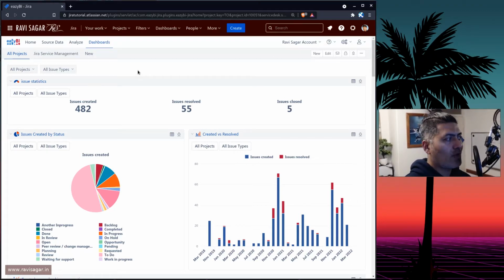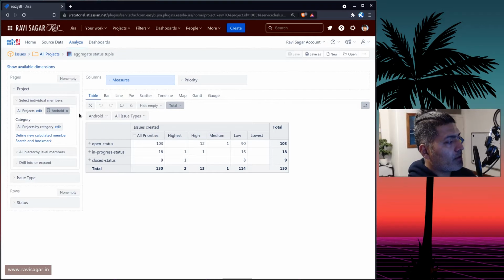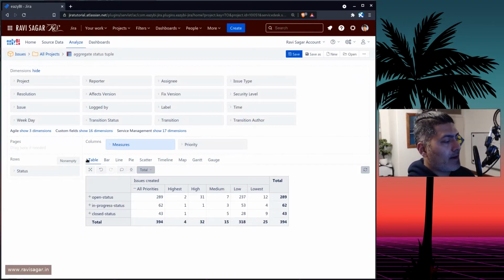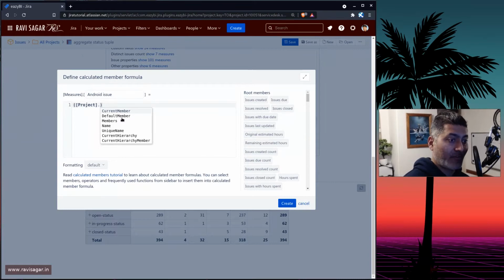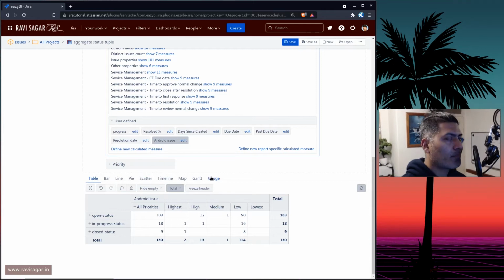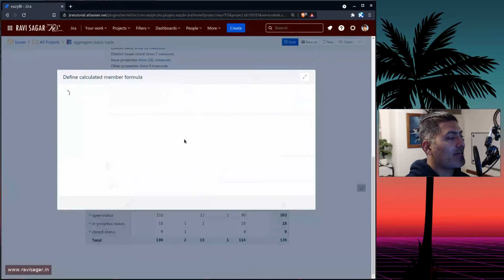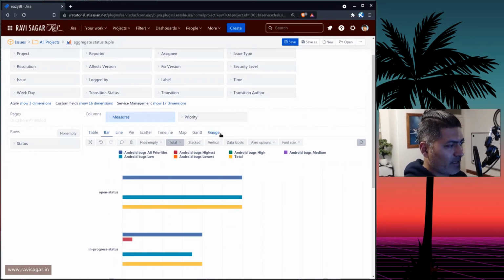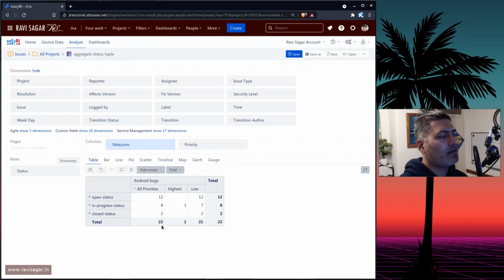eazyBI - Using tuples to work on subset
Having common page filters are great but what if you just want to create a report only on a subset. For instance only open bugs of Android project?